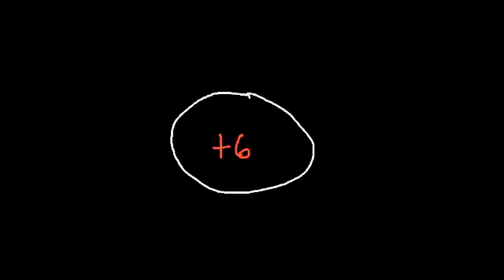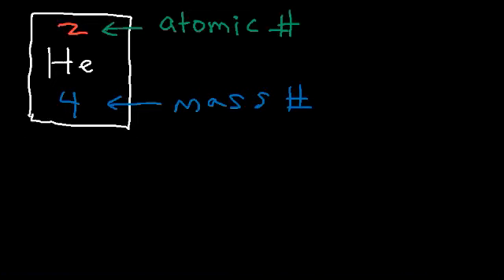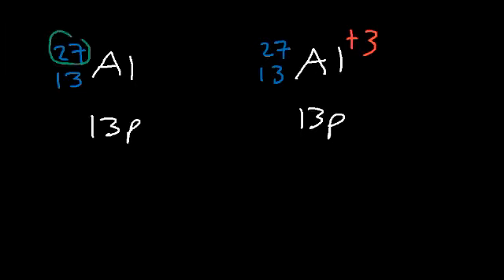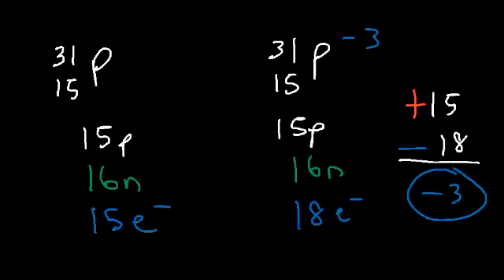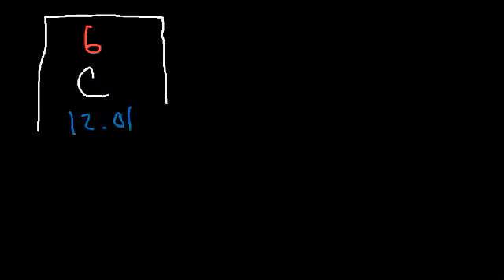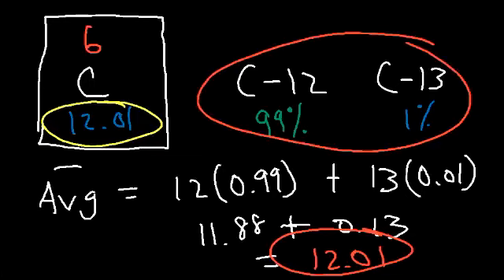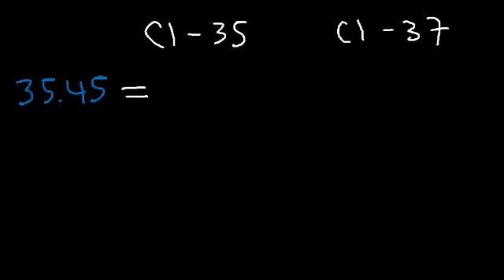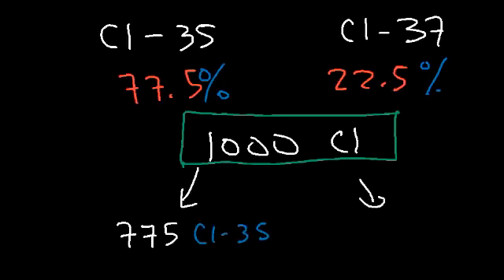Atom and is structure